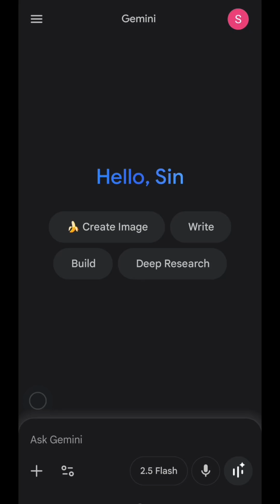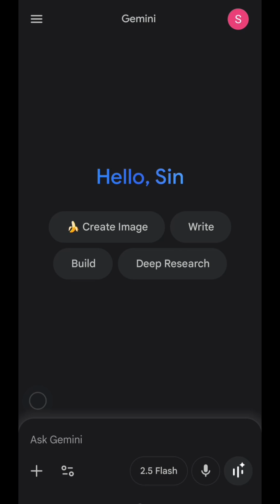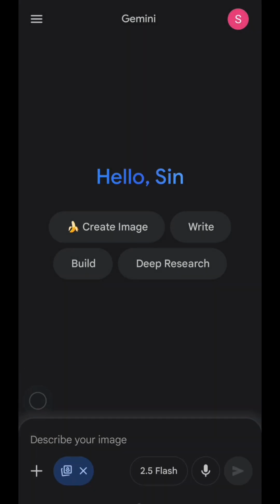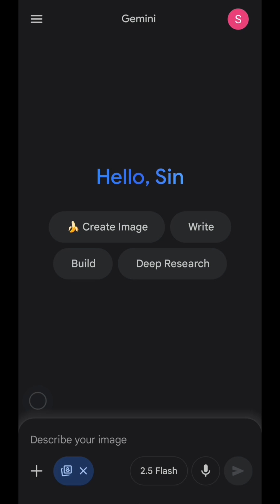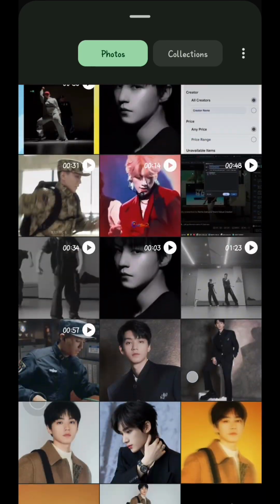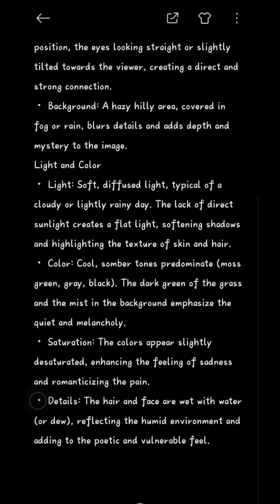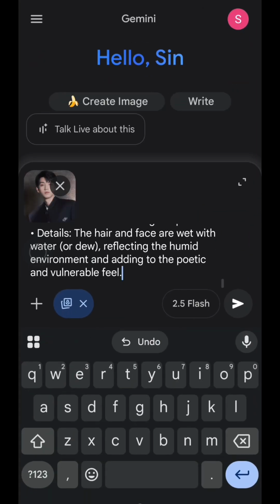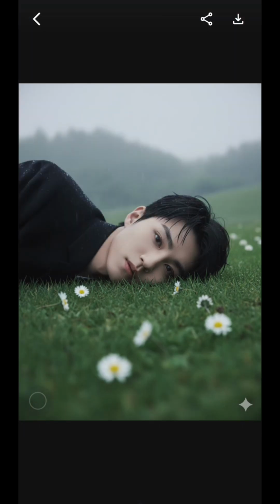Cinematic Rain Photo Editing | Create Emotional AI Portraits with Google Gemini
Learn how to create a cinematic rain photo using Google Gemini to transform your portraits with a trending AI style. This tutorial walks you through opening Google Gemini, activating the image creation tools, uploading your source image, and using detailed prompts to generate a hyper-realistic emotional portrait with wet textures and soft moody tones. Discover the steps to turn ordinary photos into movie-like scenes instantly.

0:00 Create Cinematic Rain Photos in Google Gemini
0:15 Open Google Gemini and Access Image Tools
0:50 Upload Portrait Photo for AI Transformation
1:13 Write and Paste the AI Prompt for Rain Effect
2:27 Reviewing the Final Cinematic Rain AI Portrait